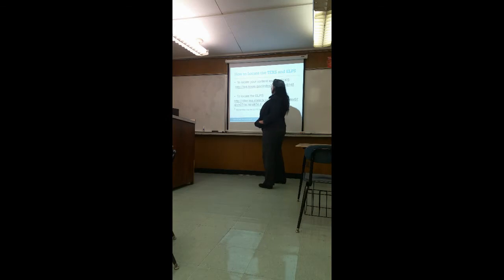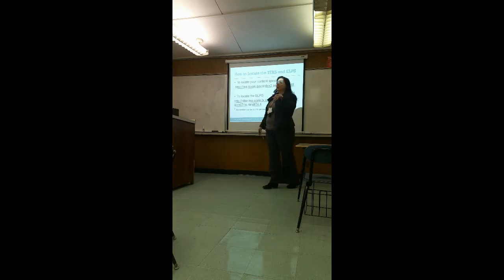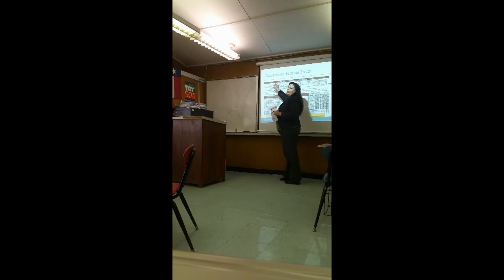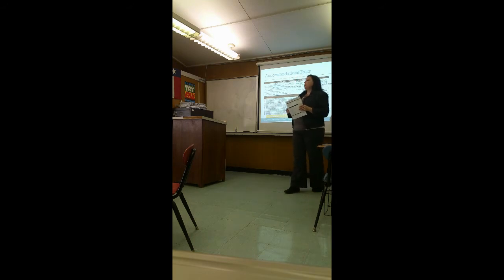Audrey Torres video 3